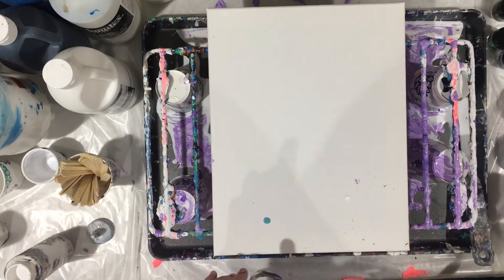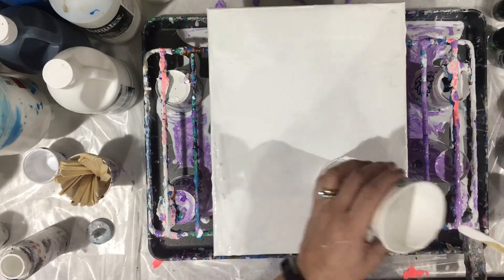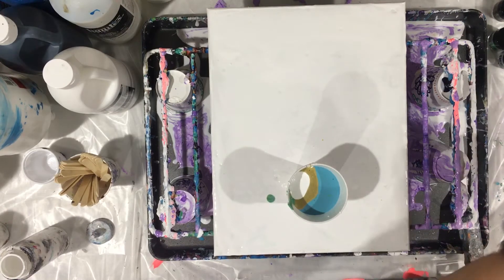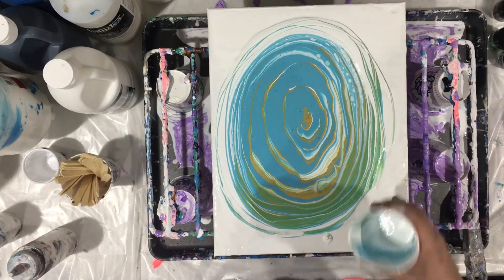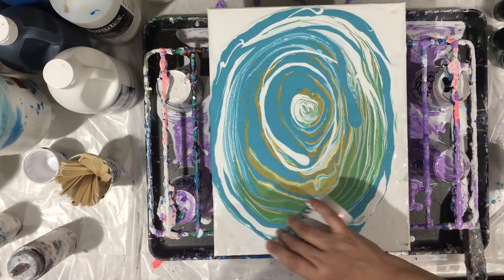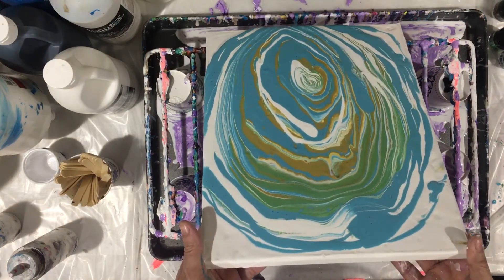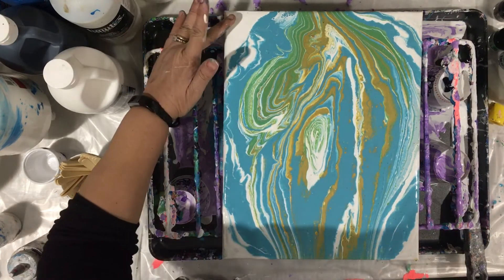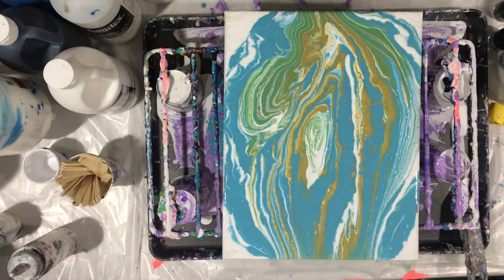Fluid Acrylic Swirl pour. #(176).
COLORS TEAL, GOLD, & WHITE.

SILICONE.

A.C Moore & EBay.